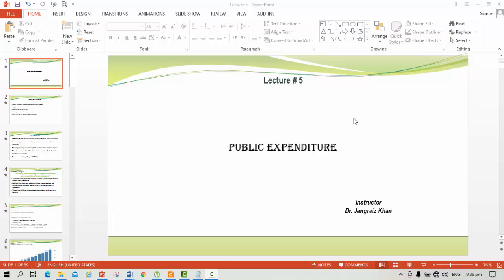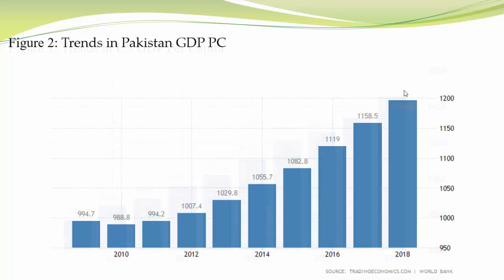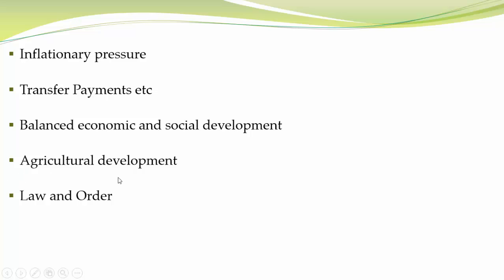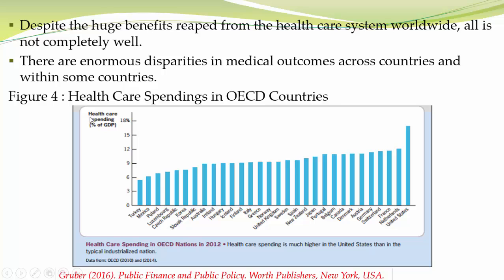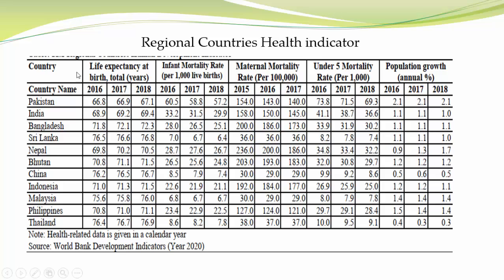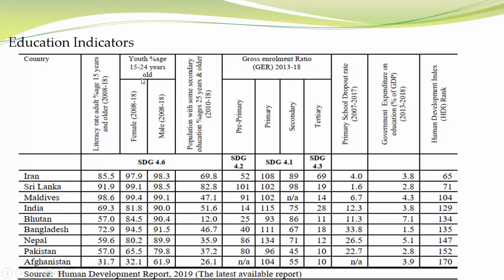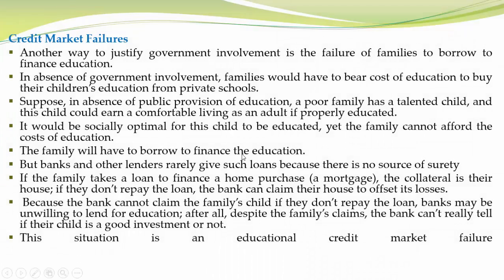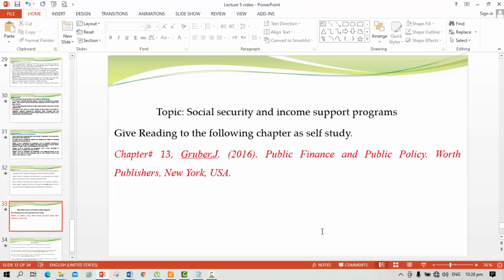Wagner's law| Public Provision of Education| Government and health care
This lecture discuses the Wagner's law, and public provision of education and health facilities.